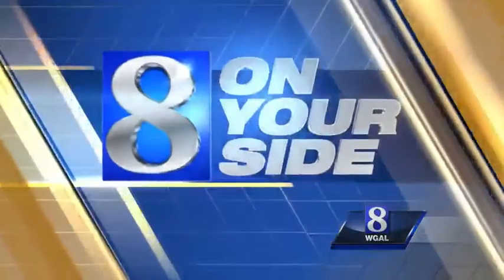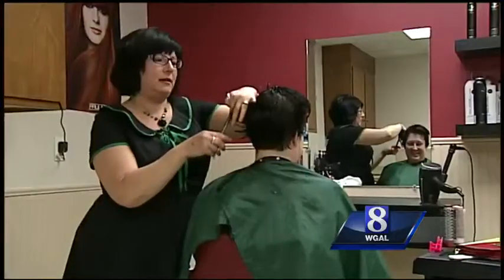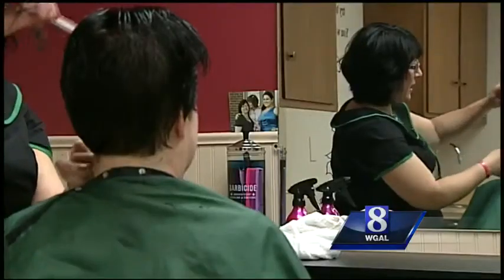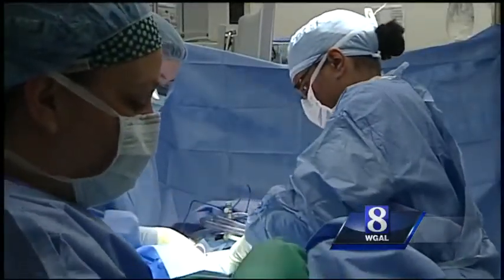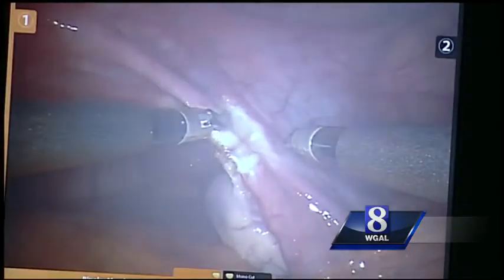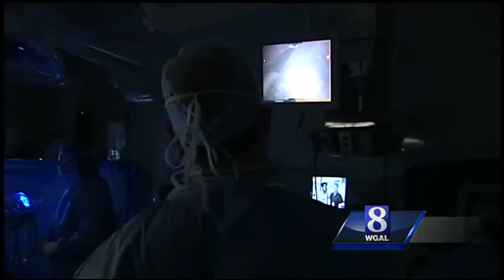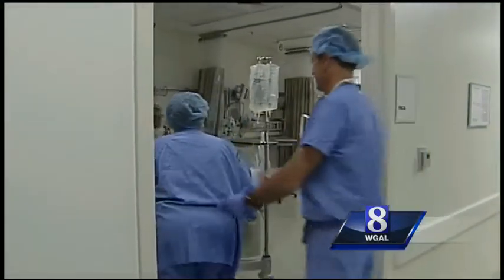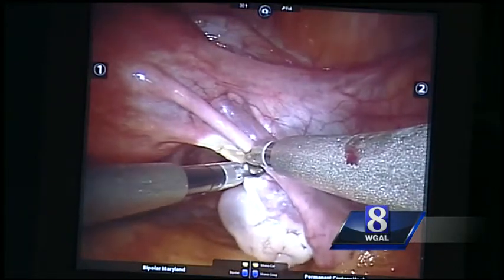New technology changes hysterectomies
Single site robotic surgery has allowed local women to have hysterectomies with many benefits including only one single incision and a shorter recovery time.